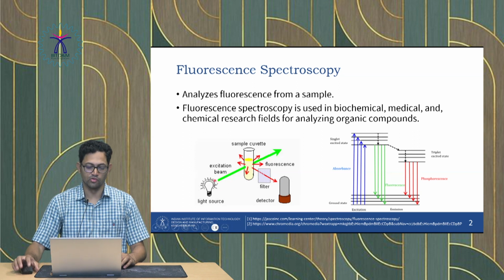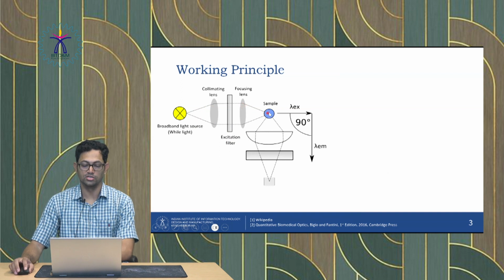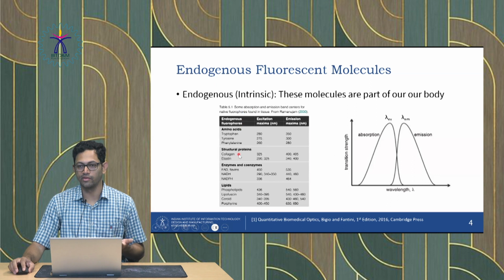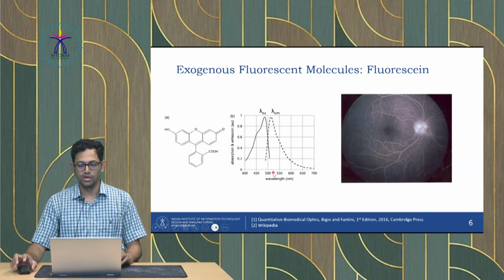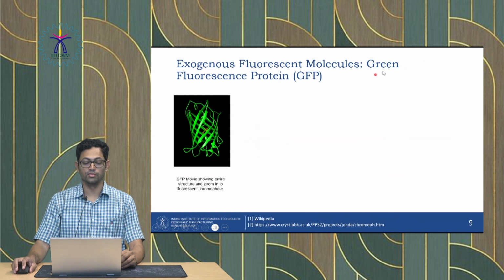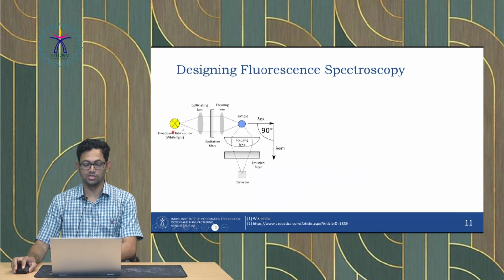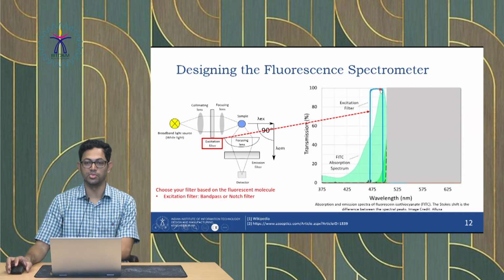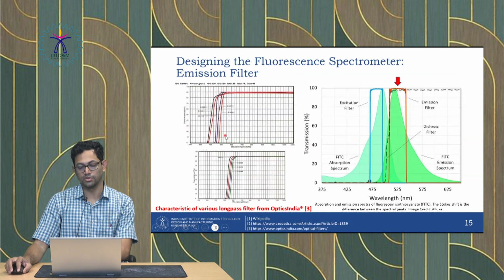Lecture 18: Fluorescence Spectroscopy and Imaging Part 1 (Introduction)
In this session, we introduce the widely used application in biomedical optics: fluorescence spectroscopy and imaging. We discuss different endogenous and exogenous dyes and how to build fluorescence imaging systems.